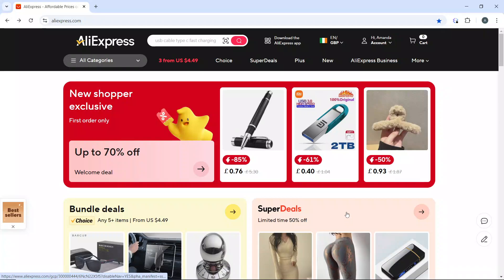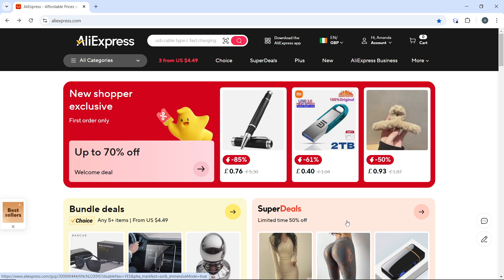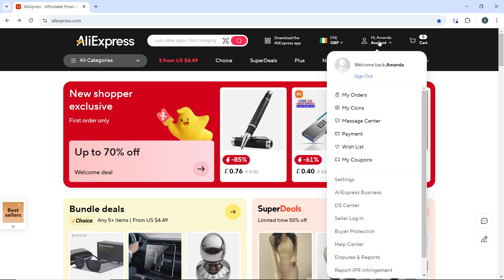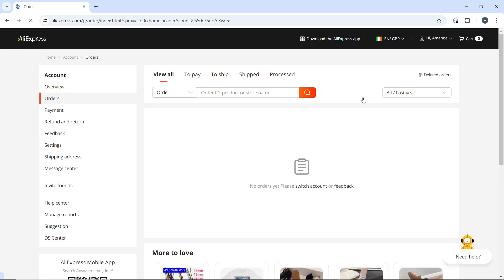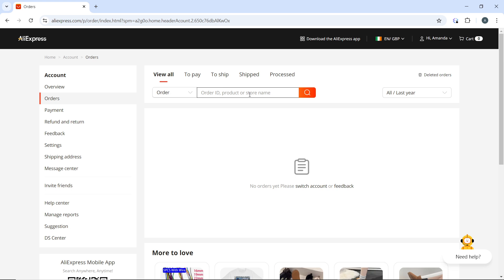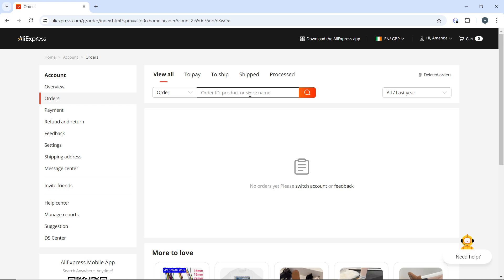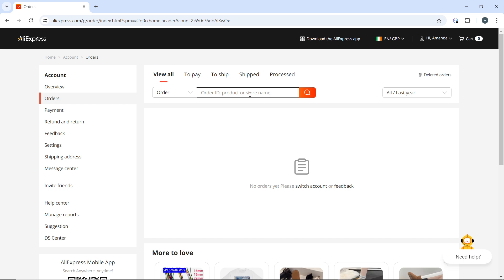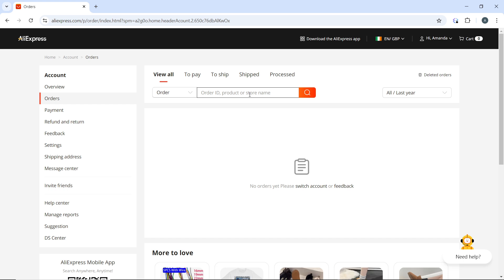How To Download Invoices On AliExpress (Easiest Way)​​​​​​​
In this video I will show you How To Download Invoices On AliExpress. It would be good if you watch the video until the end so that you don't miss important steps.